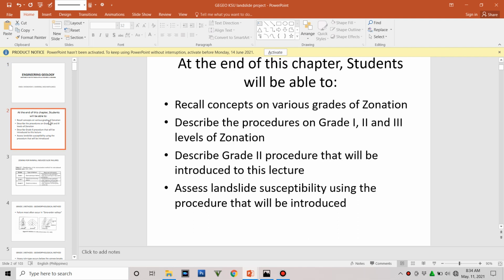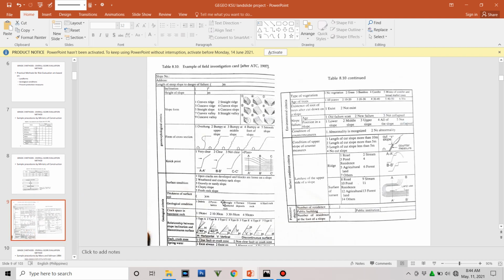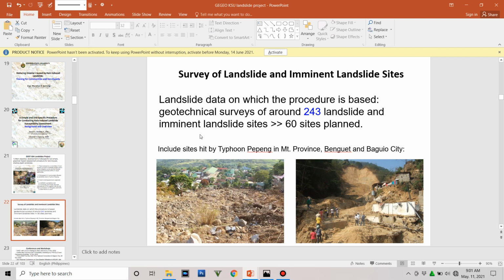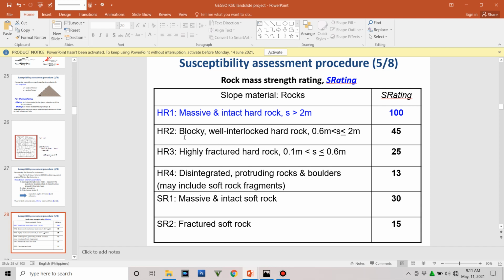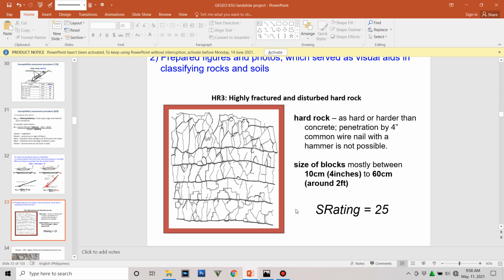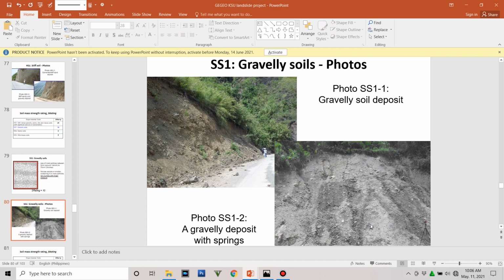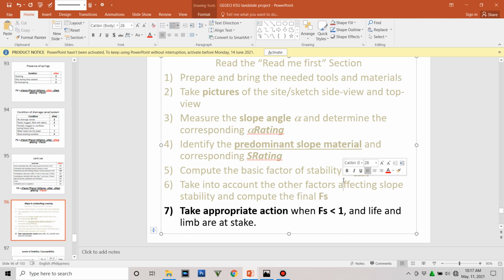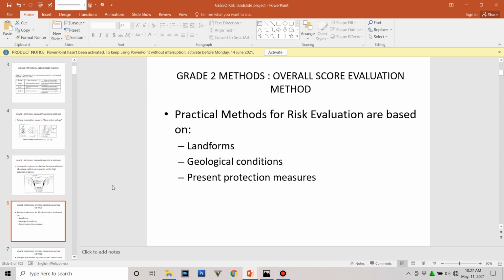grade 2 landslide assessment